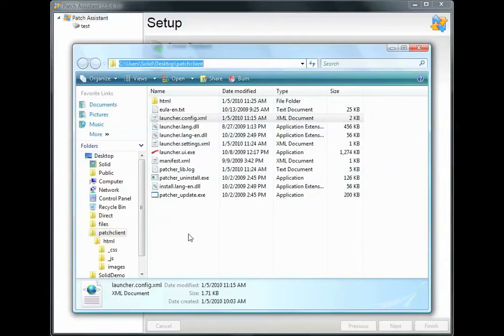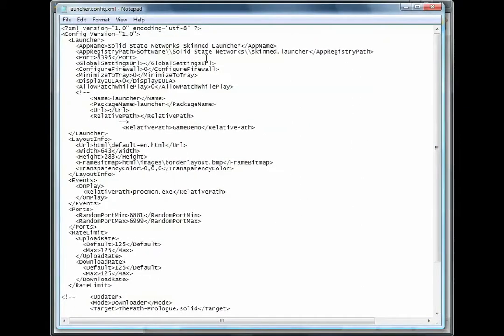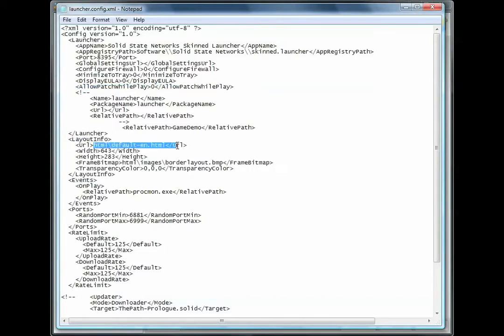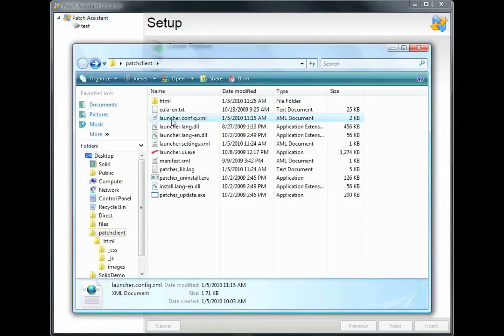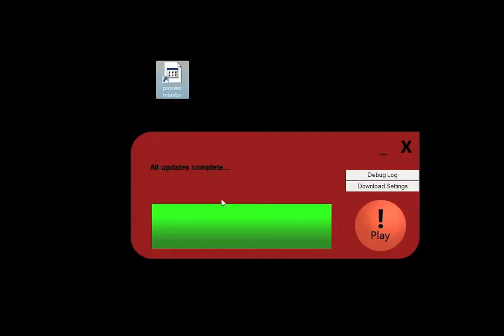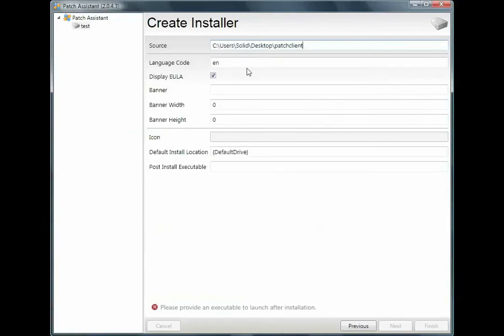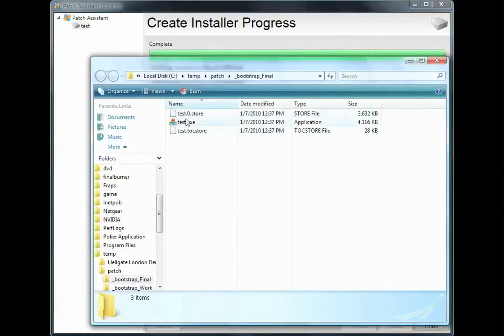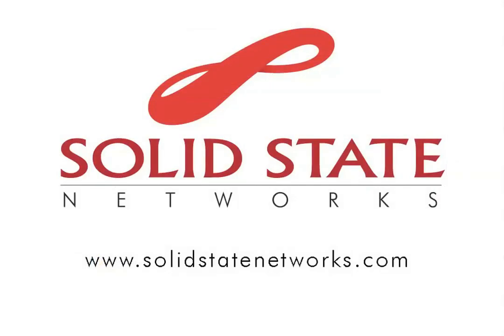Solid State Networks - DIRECT Client Setup Overview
DIRECT is game publishing software from Solid State Networks. This overview video shows how setting up the game publisher is fast and simple.